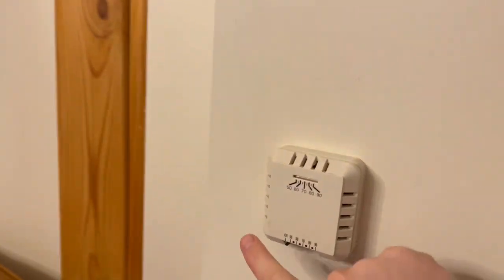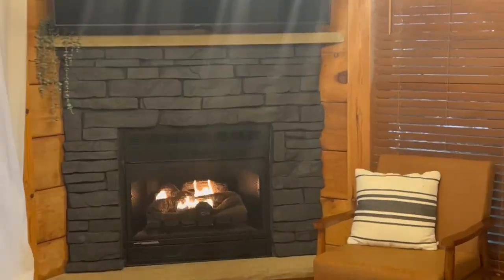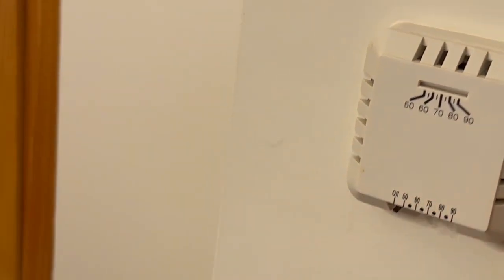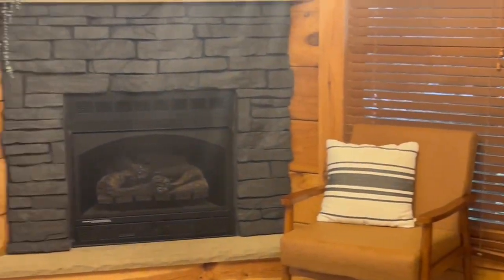Timbers 3 Fireplace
How to turn on the fireplace at Timbers 3, Snowshoe